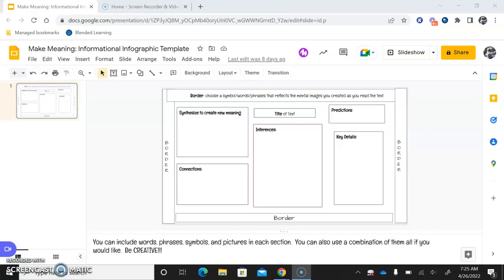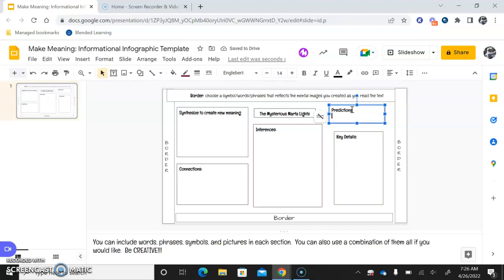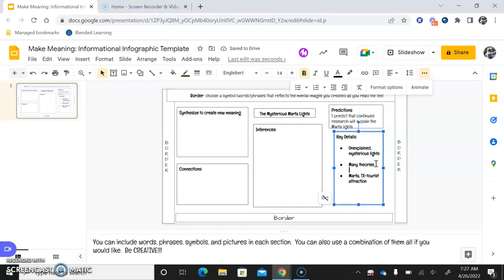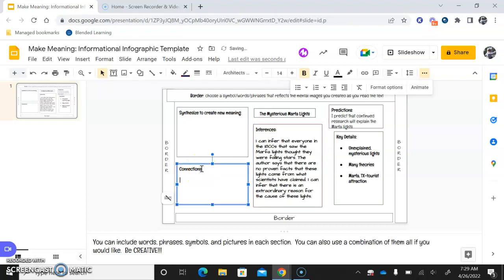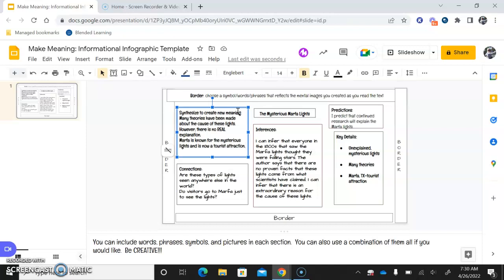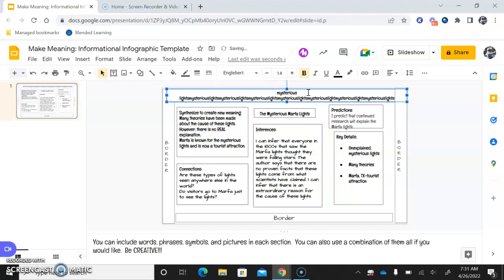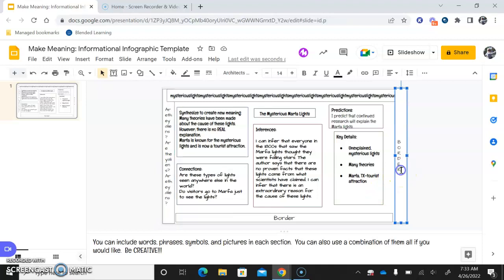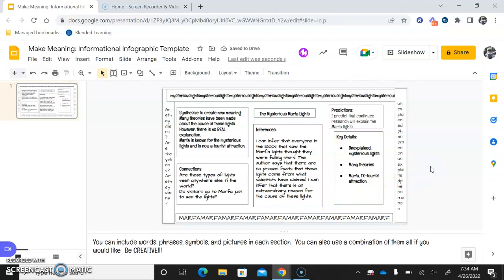Make Meaning The Mysterious Marfa Lights